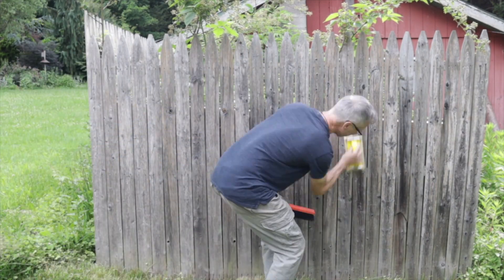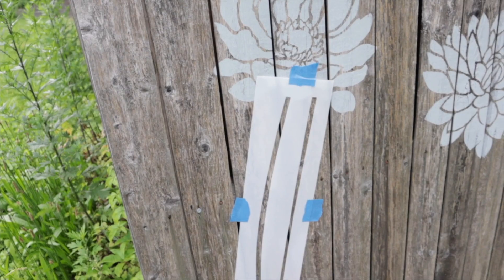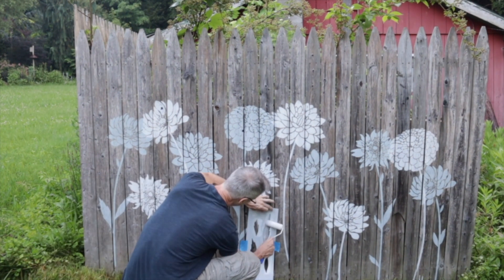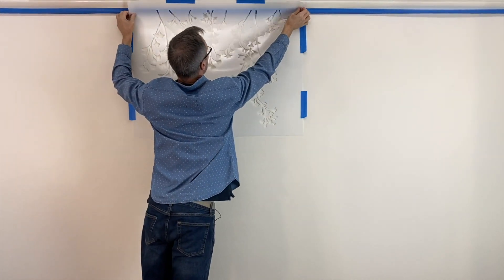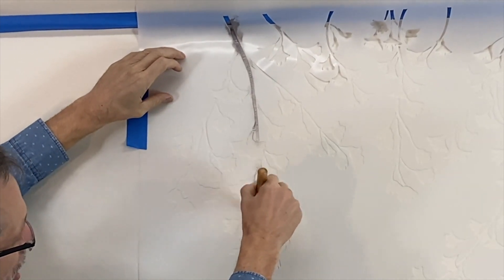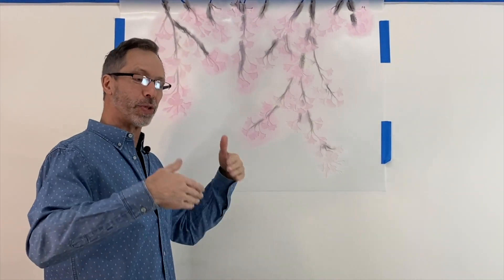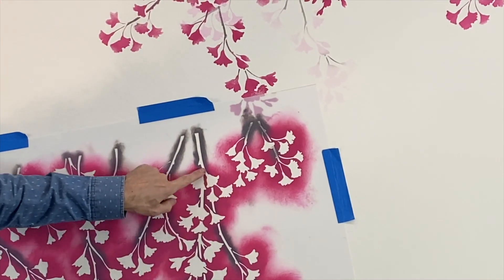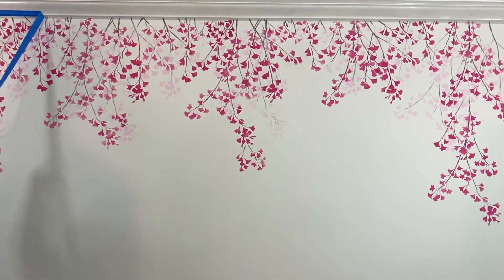He brushes down his fence for this BRILLIANT idea!